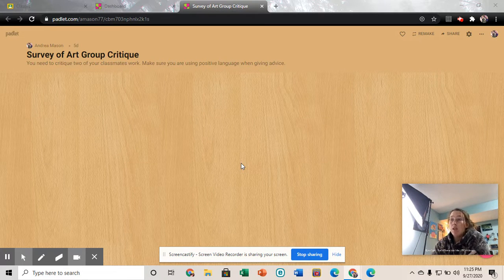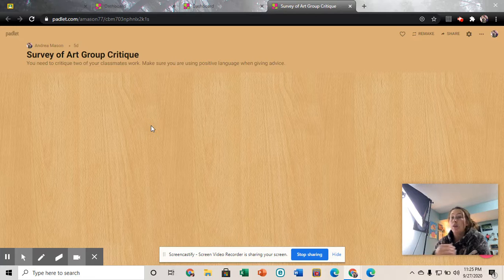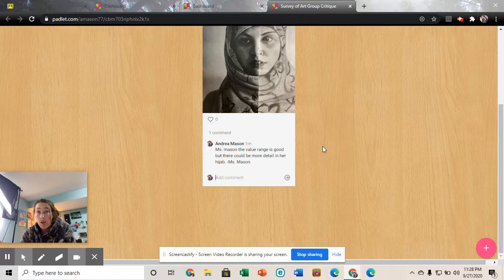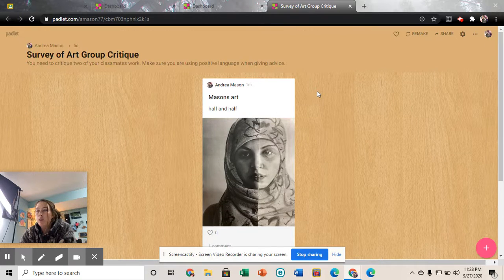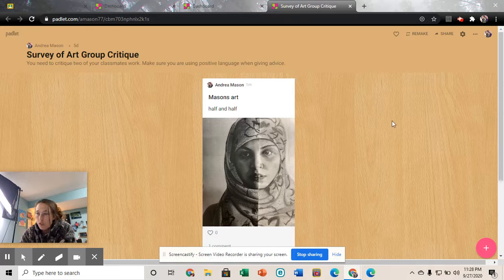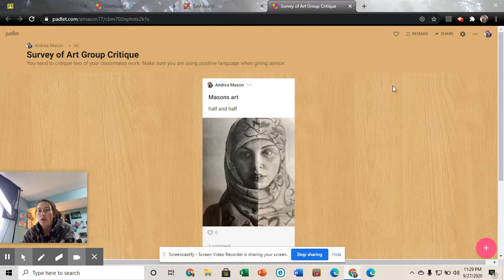Critique directions for padlet